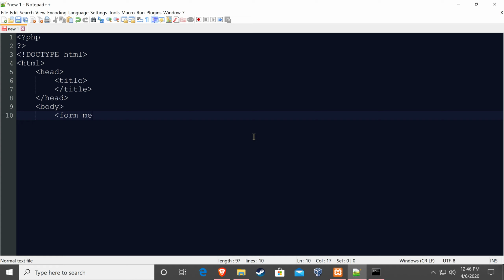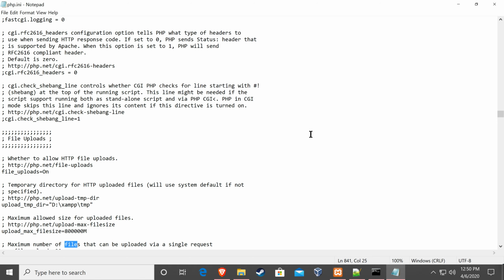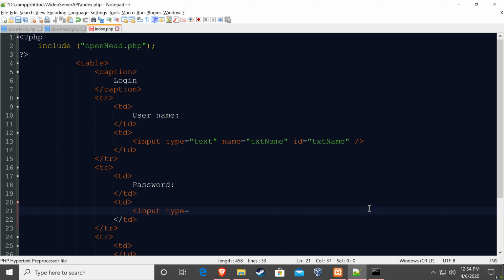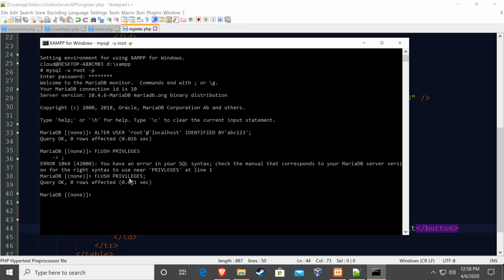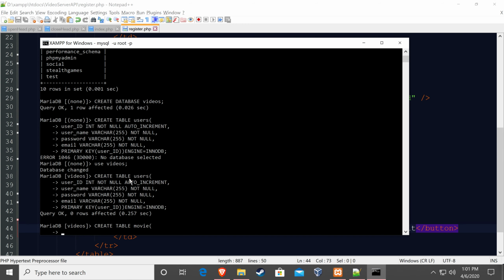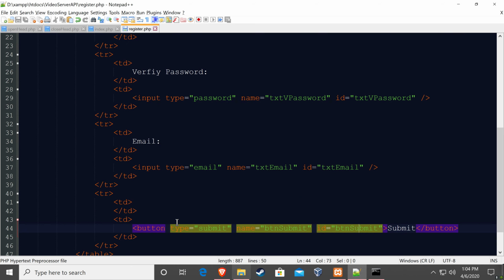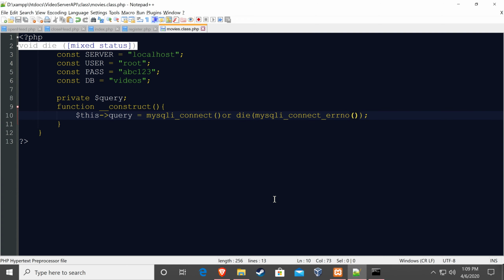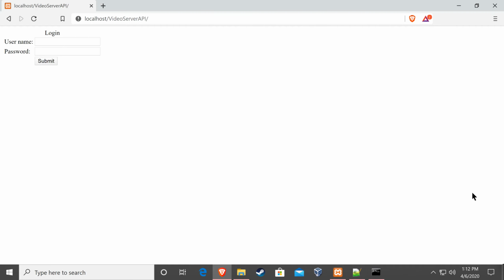VideoServerAPI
Using PHP not a CMS like WordPress.